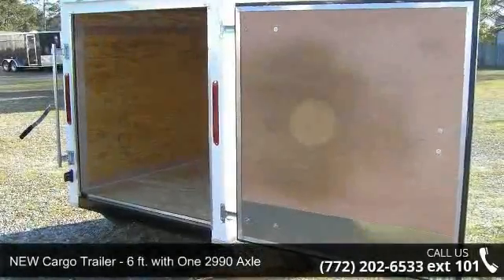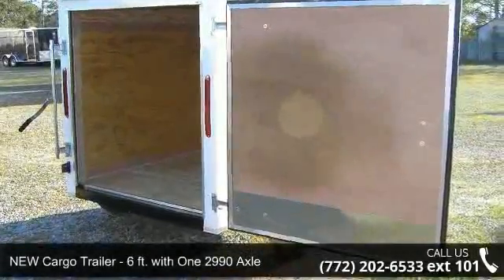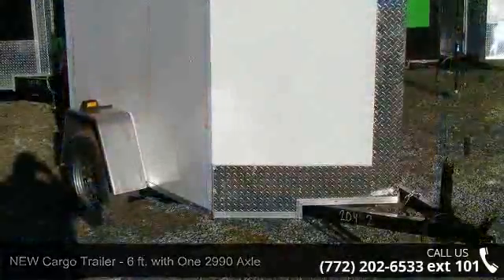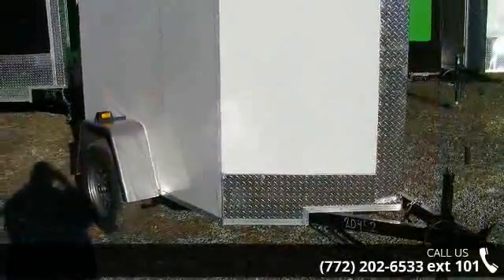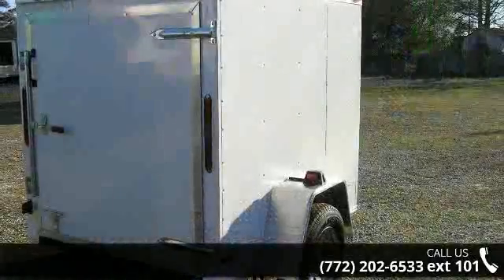NEW Cargo Trailer - 6 ft. with One 2990 Axle - Snapper T...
CALL TODAY! This trailer will sell FAST!Available in Ft Pierce (FL) at our LOW LOT PRICE for ONLY $1401Factory Retail Price on this trailer is $1275 Factory located in Georgia for factory pick upsCall for more info! Contact us for pricing information as additional fees or taxes may apply to the trailer prices, depending on where you pick up trailer!Ask about FINANCING that may be AVAILABLE for you on this trailer! Call for details!front stoneguard - 12in, grade A undercoated plywood floor (.75 "), ST205/75/D15 bias ply tires, V Nose shape front - V front reduces wind drag when hauling and has more space up front!, single leaf spring axle (2990lbs.) w/ 4 in. drop for easier loadingLooking for something else?